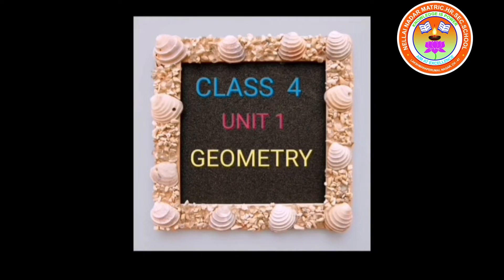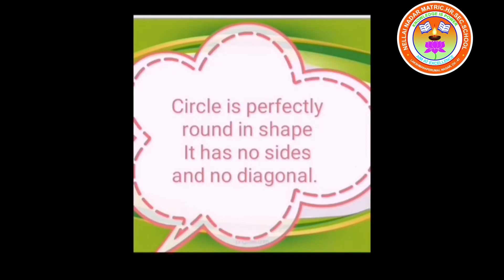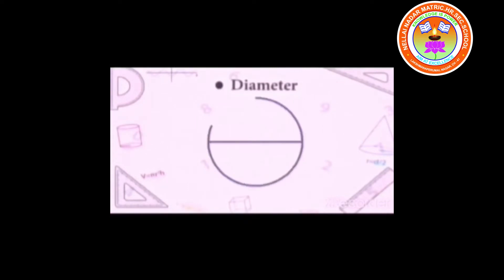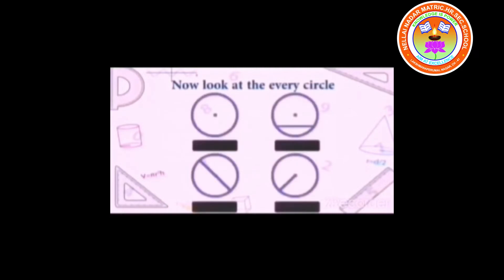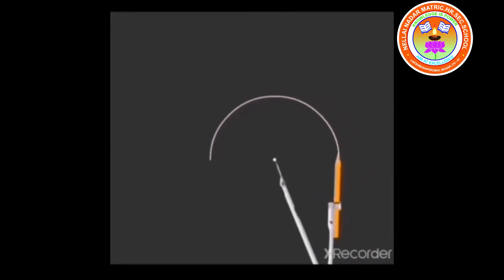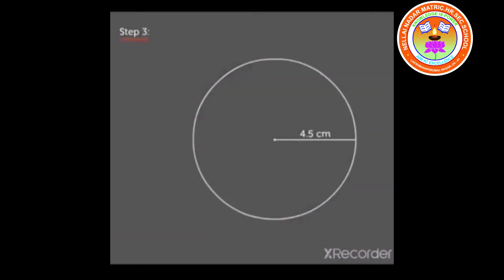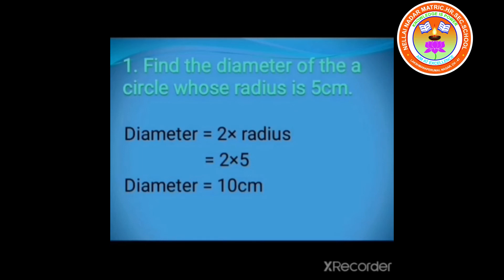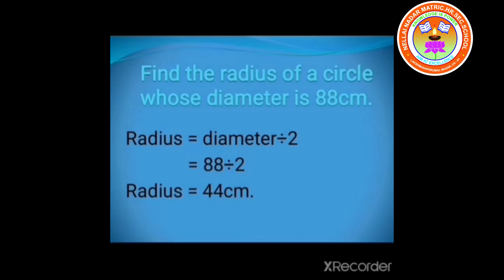STD-4 MATHS TERM-1 ( CHAPTER-1 GEOMETRY )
Chapter-1 Geometry (Drawing a Circle)